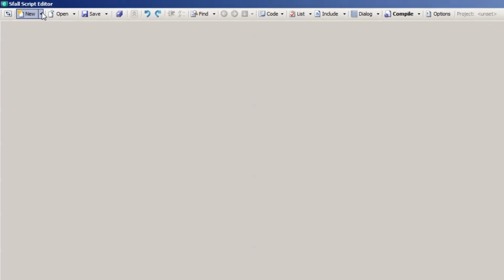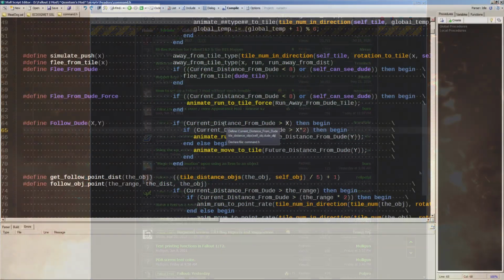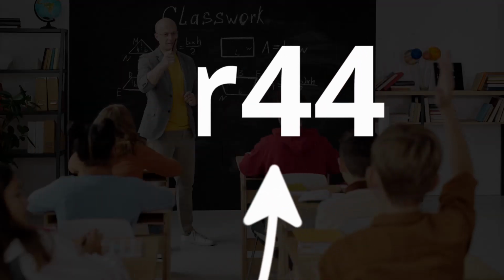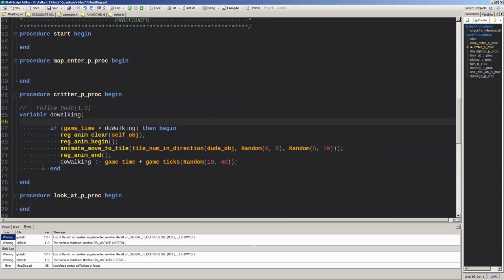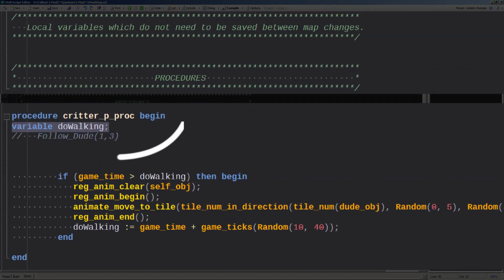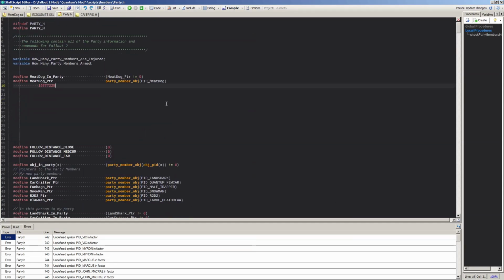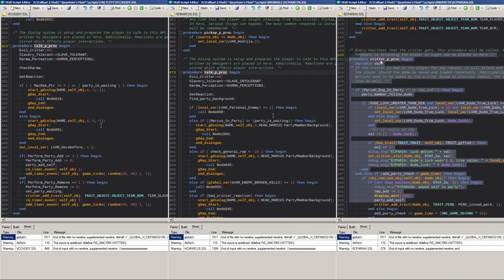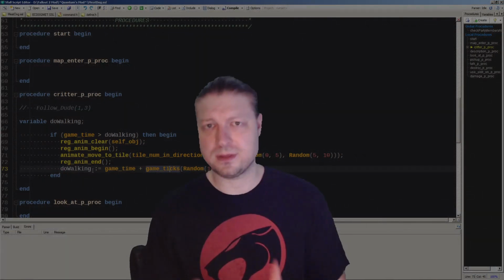Fallout 2 Modding - Scripting 101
3 Ways to Write a Follow Script.

My first full length scripting video...complicated and long...but I hope the editing at least makes sense.
I'd love any feedback on how to better explain what's going on with the scripting process.

A couple of tips from the author of the Sfall Script Editor:
"Instead of the old assignment := you can use modern way =

There are some tricks to writing code, so writing the word
'var' press the Tab key and the word is replaced with 'variable'
the same thing with:
proc - Тab - procedure
if - Тab
elif - Тab
while/for - Тab

to avoid writing the keyword 'end' every time, press Enter after the keyword 'begin' - this will automatically insert the keyword end."

0:00 Intro
0:28 Sfall Script Editor
1:24 Dogmeat's script
2:10 Follow_Dude macro
3:14 Attach script to critter with mapper
4:35 Modify ddraw.ini to set new StartingMap
5:25 Go To Declaration...
8:25 define Preprocessor Directive
9:35 How to Read the Intellisense Popup
10:00 Numbered Directions
11:05 Modulus
12:30 More Intellisense
13:20 self_object, dude_object
13:45 Follow_Dude macro overview
14:54 Macros(Yellow) vs Commands (Orange)
15:54 include .h header files
16:20 Basic Follow Animation Script
17:15 Variable Declaration
17:55 Mapper Editor Introduction.pdf
18:15 reg_anim... commands
19:30 doWalking definition
20:25 **BUG** dude_object called incorrectly
21:15 Alternative Source Code versions
21:30 Object Pointers
22:20 How to fix dude_object called incorrectly
22:55 Variable Scope
23:50 procedure critter_p_proc (The Heartbeat)
25:10 party_member_follow_dude
26:00 How to Read Intellisense Errors
27:20 Simple Party Member Creation
29:40 Intermittent Sfall Scripter bug
30:30 LVAR Local Variables
33:00 **BUG** Expecting ';' error
33:50 party_add_self
35:10 Call one Procedure from Another
38:30 **BUG** Refactoring code
40:25 Closing Comments
41:52 Outro